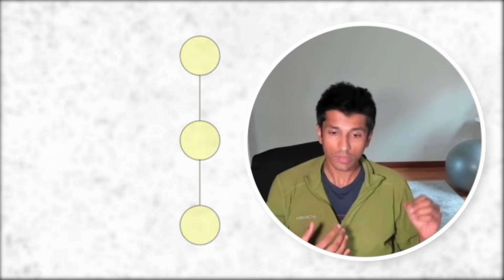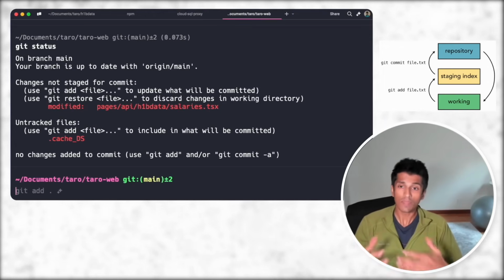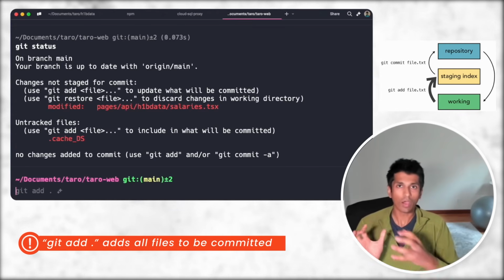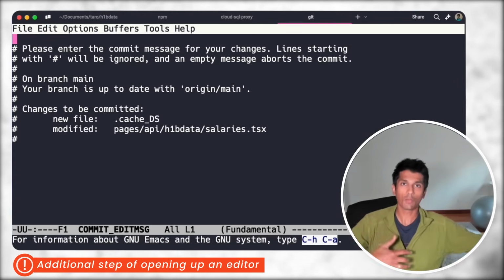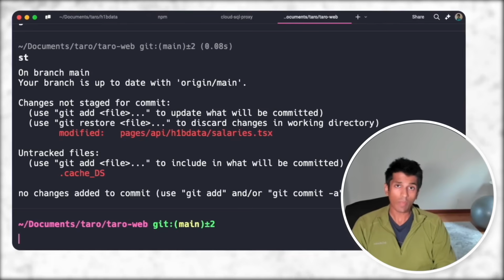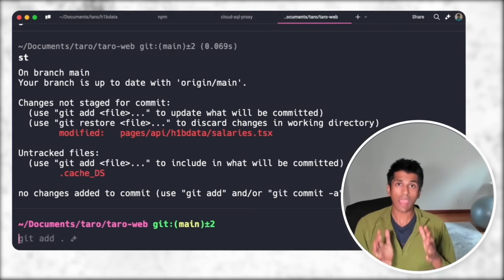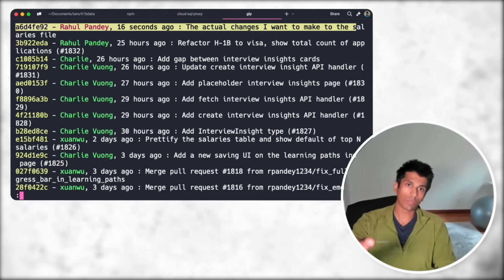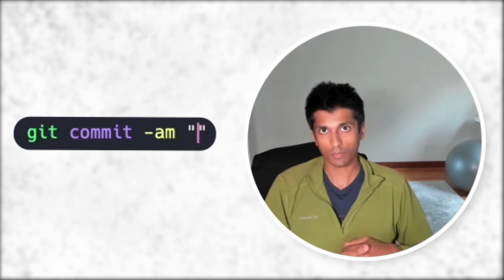Most Engineers Don’t Understand git commit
Hi! I’m Rahul, a software engineer and founder with a passion for teaching.